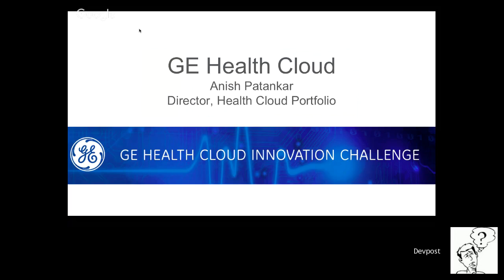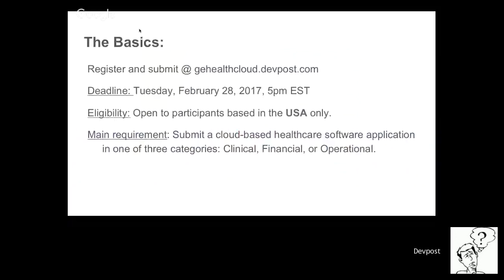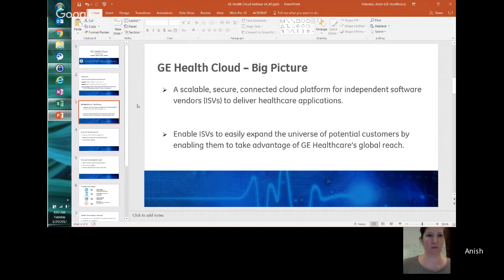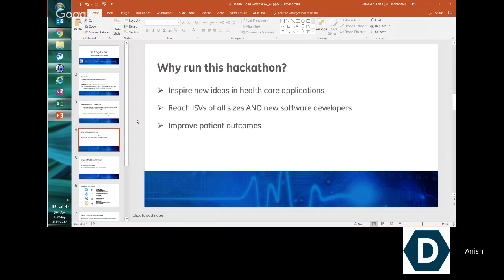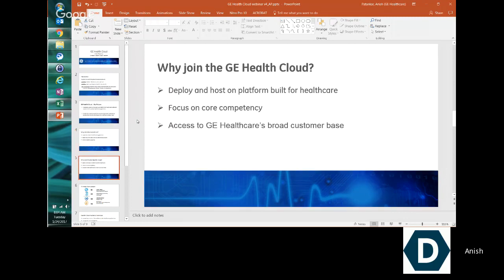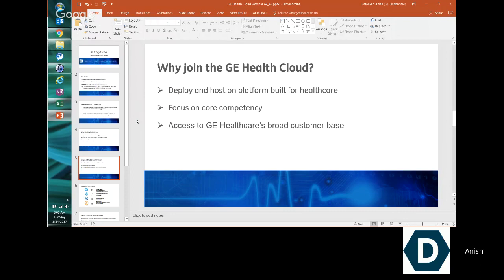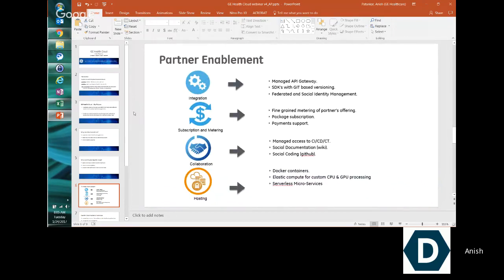GE Health Cloud 2